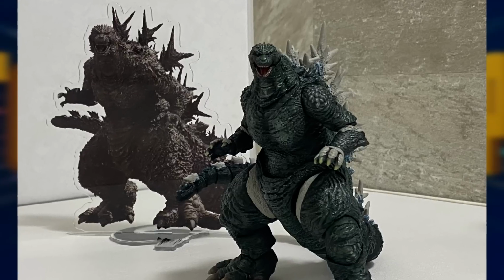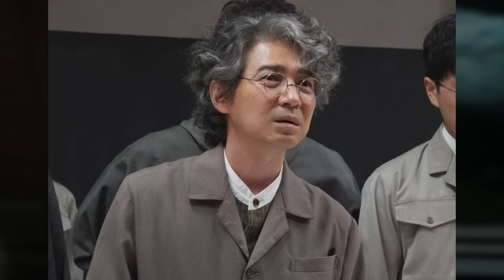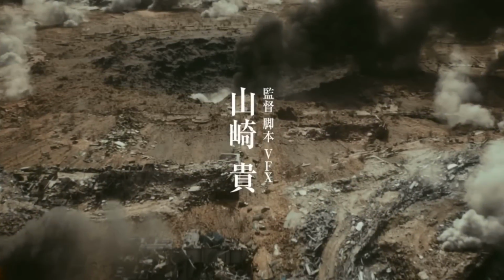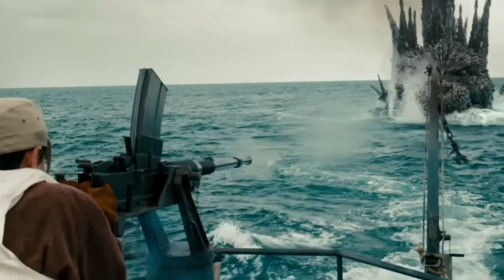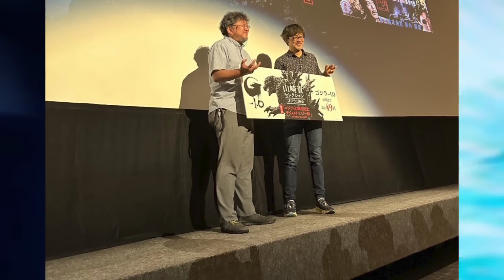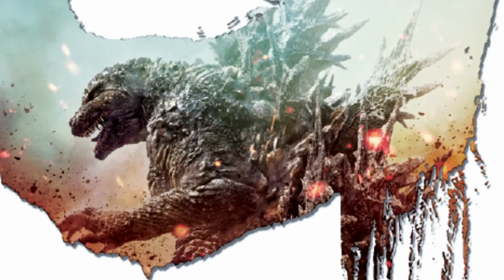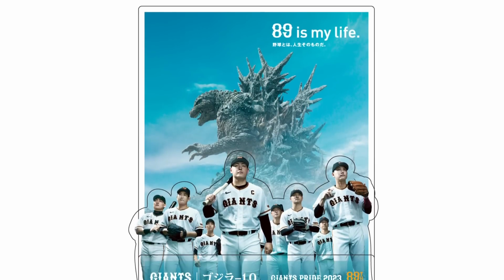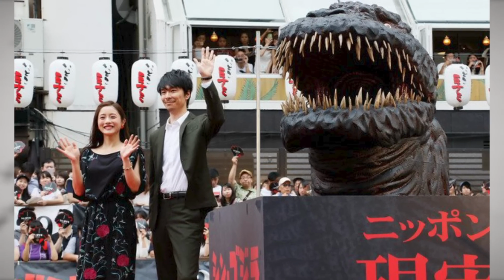Where Is The Godzilla -1.0 Trailer 3 – Godzilla Minus One - ゴジラはどこに -1.0 トレーラー 3 – ゴジラ マイナスワン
In this video, we discuss what happened to the Godzilla Minus One trailer 2. Where is it? When can we expect it? Will it remain only a dream? We also break down the Godzilla Minus One reveal press conferences from Toho, discuss some interviews, and talk about some collaborations.

Chapters
Intro 0:00
Art 0:53
Godzilla X Yoshiki Under The Sky 1:37
Main Trailer & Cast Revealed 2:00
Press Conference Breakdown 3:07
Godzilla -1.0 Theater List Confirmed 7:11
Classic Godzilla Re-Releases 7:24
Ticket Lottery 9:28
Novelization Announced 9:44
Godzilla X The Giants 10:23
Where Is Trailer 3? 10:57
Godzilla Minus One Red Carpet 12:34

Minami Hamabe (Oishi) Reports That She Could Clearly Understand Godzilla’s Expressions And Feelings In The Film
Takashi Yamazaki Reports The Film Is The Culmination Of All He Has Learned
Yamazaki Picks “Godzilla 1954” 4K Re Release (9/15) & “Ghidorah: The Three Headed Monster” 35mm (9/29) Ft. Takashi Yamazaki, Shinji Higuchi, & Keizo Murase At HUMAX Cinemas
Yamazaki & Murase Celebrate Ghidorah The Three Headed Monster And Talk Special Effects
Yamazaki Celebrates His Time With Murase (Mentions How Nice It Was To Hear Good Things About Tsuburaya & How He Was Open To Young People’s Ideas)
Lottery Tickets To Get Advanced Screenings Began Sep. 27
Minus One’s Novelization Announced W/ Yamazaki As Author To Release Nov. 8
Ryunosuke Kamiki To Have First Pitch At Yomiuri Giants X Godzilla Collaboration (Oct. 1) W/ Tickets As Of Sep. 16. Event Features Original Godzilla Goods, Collaborations Shirts, Clear Files, A Collaboration Video W/ Godzilla, Chibi Godzilla, & More All To Occur
Minus One World Premiere Red Carpet Event To Be Held 10/18 In Tokyo

このビデオでは、ゴジラ マイナスワンの予告編 2 に何が起こったのかについて説明します。どこにありますか?いつ頃それが期待できますか?それは夢だけのままでしょうか？また、東宝によるゴジラ マイナスワンの発表記者会見を分析し、いくつかのインタビューについて説明し、いくつかのコラボレーションについても話します。